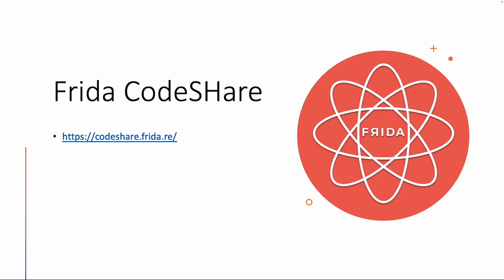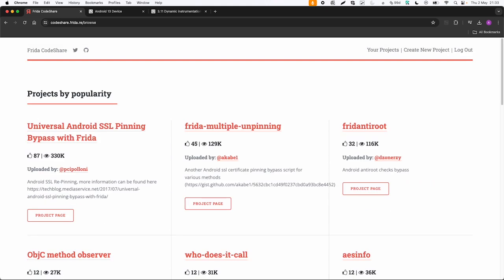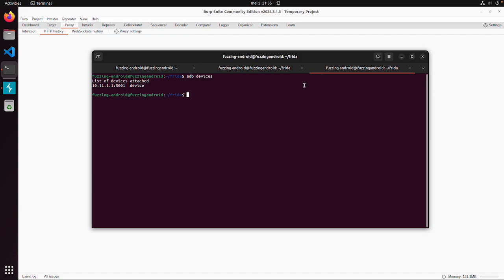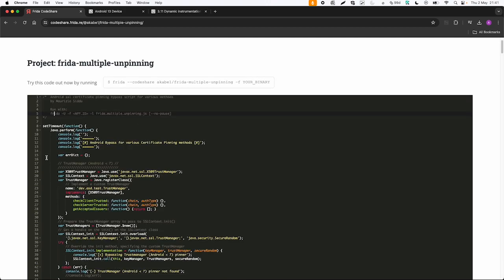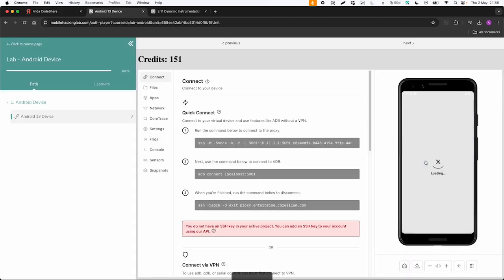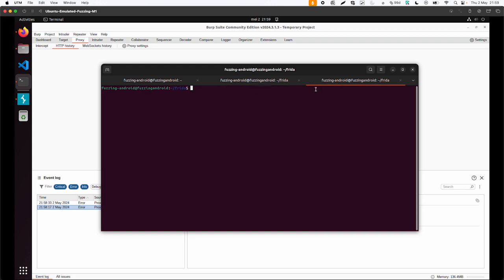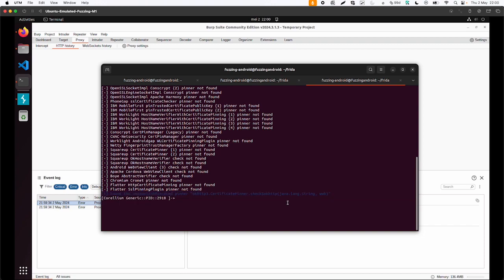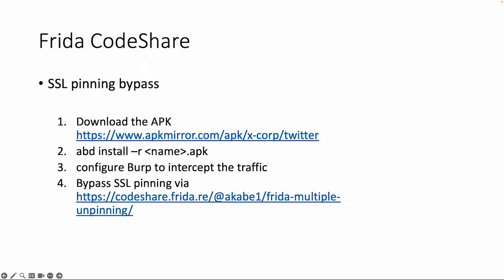3.9 Dynamic instrumentation with Frida CodeShare demo